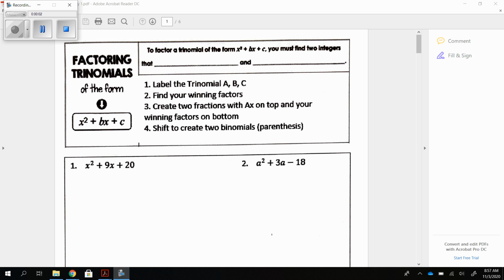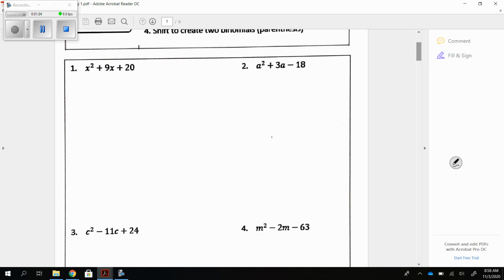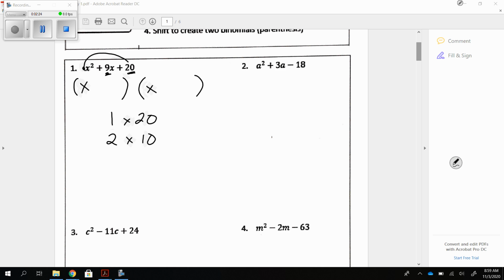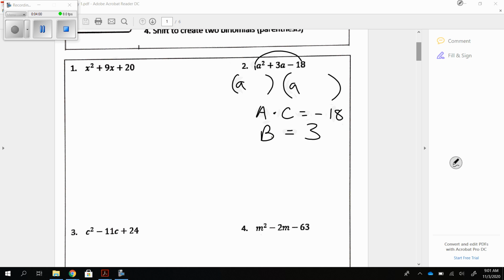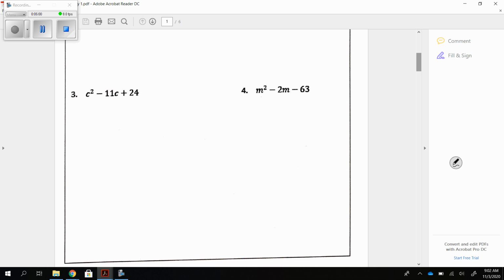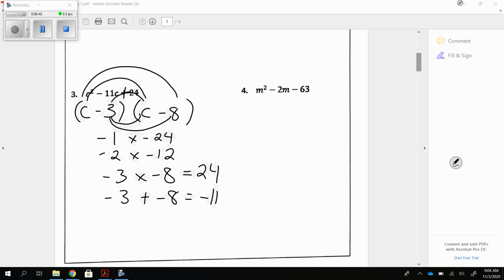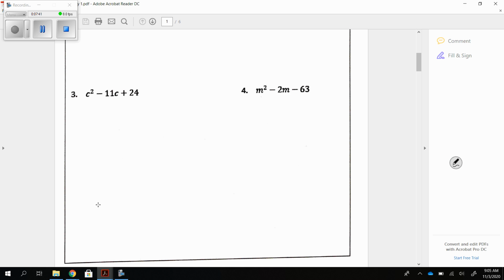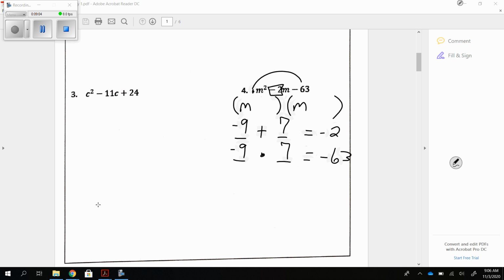Day 1 Factoring- Factoring when A=1